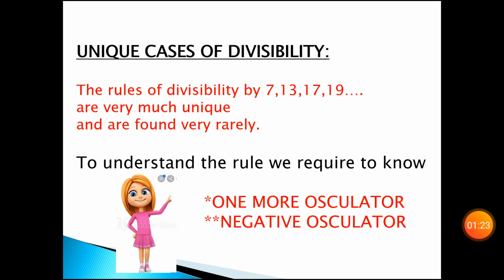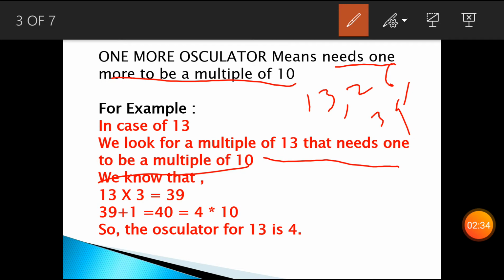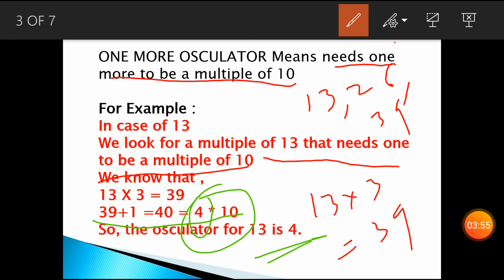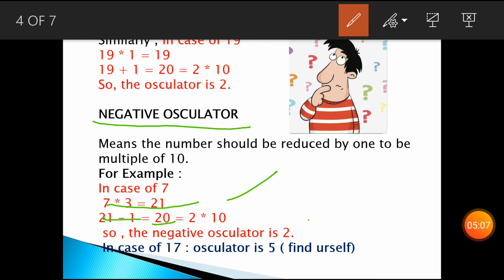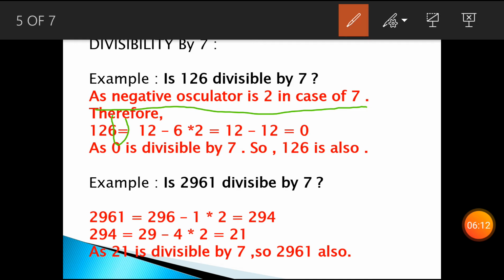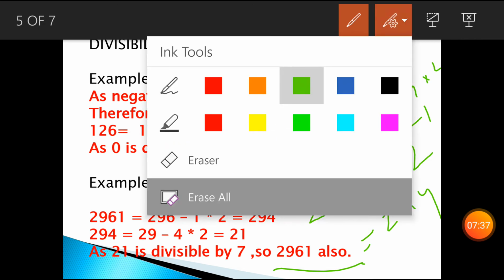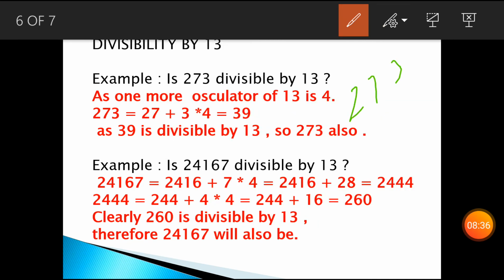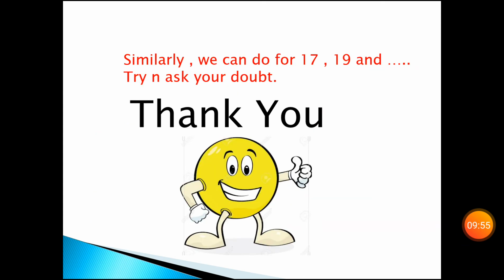Divisibility by 7,13,17,19.....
This video gives u the easiest way to learn rule of divisibility by 7,13,17,19. .These are special cases and rarely found. Once u learn the method it will be very easy for u to test it on other numbers.
Maths Aroma is a channel that deals with maths trick treasure .That will surely help u at every level ...from primary to competitive.
Actually this channel is about pure Maths ..and motto is to spread the essence of mathematics all around ...there shouldn't be any phobia of maths .
U can also ask ur personal queries n I'll  try my best to sort them.😊